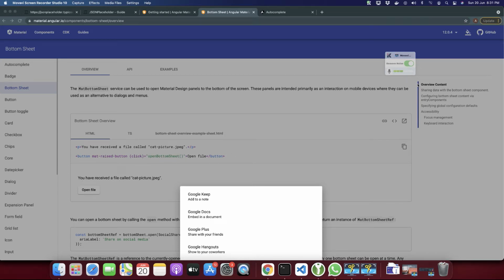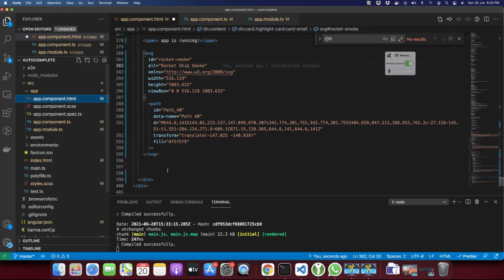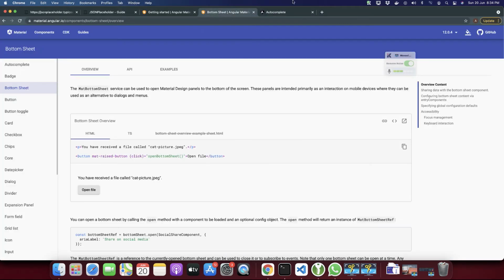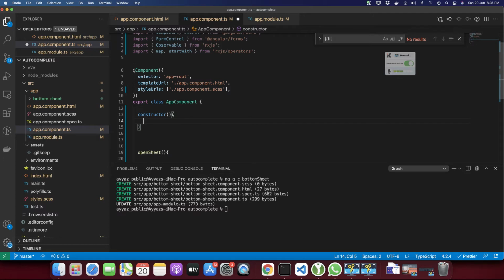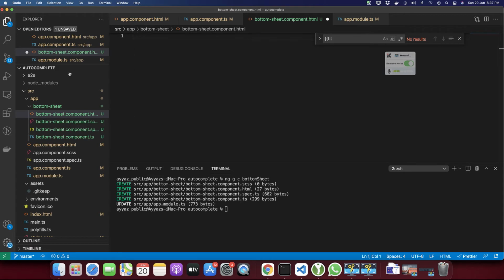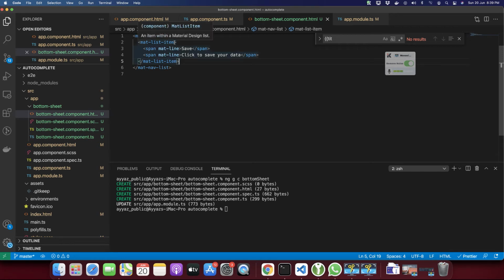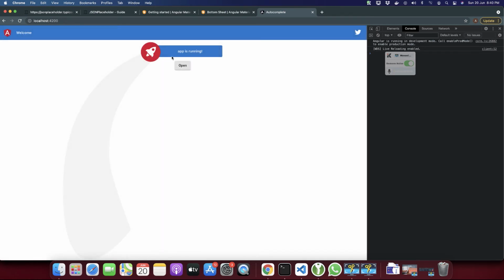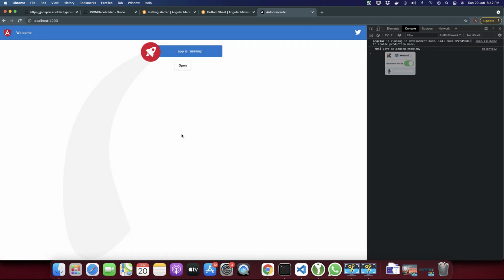How to add Angular Material Bottom Sheet?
Hostinger offers:
- Easy-to-use control panel
- 24/7 customer support
- 30-day money-back guarantee
- And more!

In this video, I demonstrated how to use bottom sheet in an Angular Material project to create interactive panels on mobile and desktop applications. The process involves importing modules, generating components, and implementing functionality for opening and dismissing the bottom sheet.

Chapters:
00:00:00 - Introduction to using bottom sheet in Angular Material project
00:01:05 - Importing the necessary module for bottom sheet
00:02:28 - Adding a button to trigger event for opening bottom sheet
00:03:30 - Generating a component to hold content for the bottom sheet
00:04:10 - Implementing functionality to open the bottom sheet
00:05:49 - Adding custom content to the bottom sheet
00:08:25 - Implementing functionality to dismiss the bottom sheet on action click
00:10:21 - Closing remarks and call-to-action